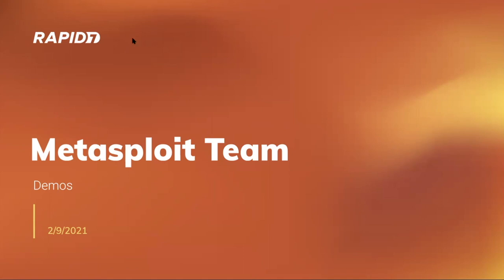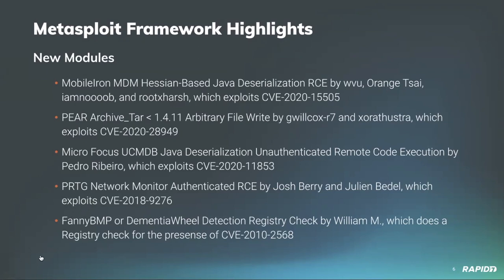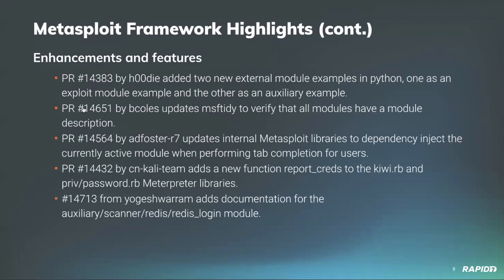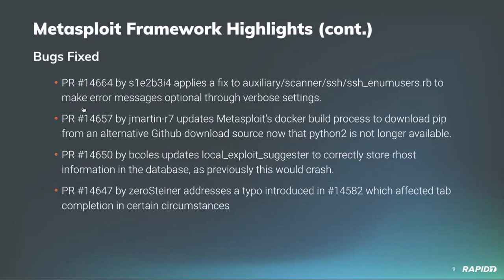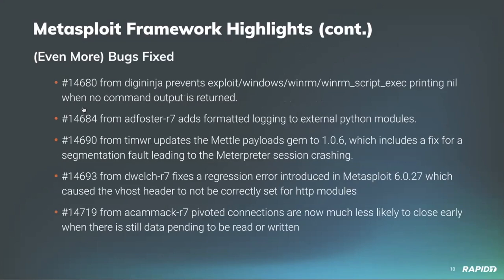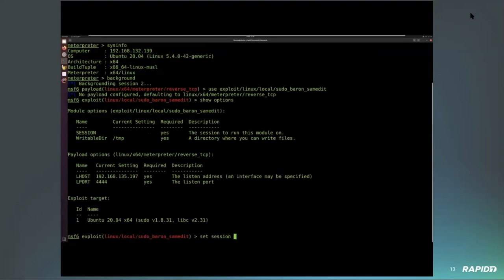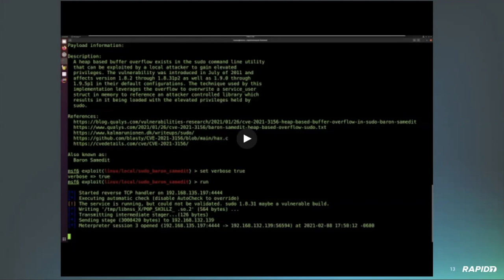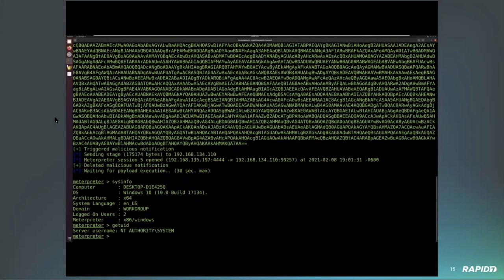Metasploit Demo Meeting 2021-02-09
* MobileIron MDM Hessian-Based Java Deserialization RCE (CVE-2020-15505)
* PEAR Archive_Tar Arbitrary File Write (CVE-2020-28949)
* Micro Focus UCMDB Java Deserialization Unauthenticated Remote Code Execution (CVE-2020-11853)
* PRTG Network Monitor Authenticated RCE (CVE-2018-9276)
* FannyBMP or DementiaWheel Detection Registry Check (CVE-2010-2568)
* Abandoned Cart for WooCommerce SQLi Scanner
* Sudo Heap-Based Buffer Overflow (CVE-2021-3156)
* OneDrive Sync Provider Enumeration Module

Included in this recording, the team demonstrates the new Sudo Heap-Based Buffer Overflow (a.k.a. Baron Samedit) and the PRTG Network Monitor Authenticated RCE modules.